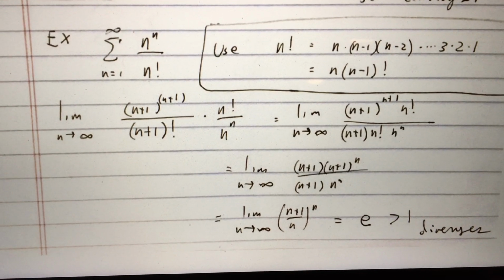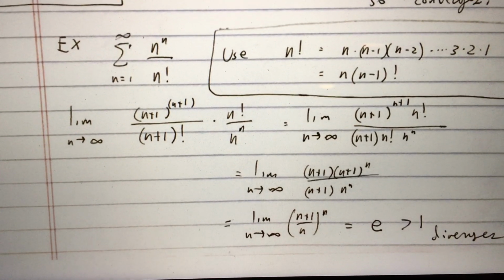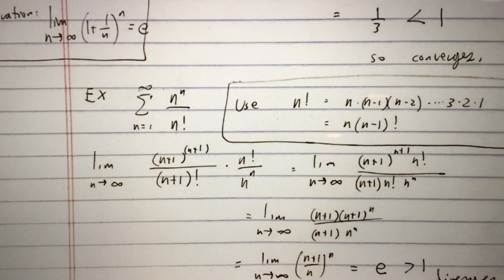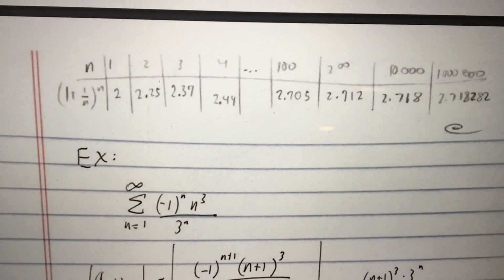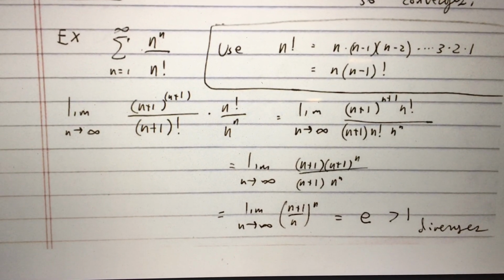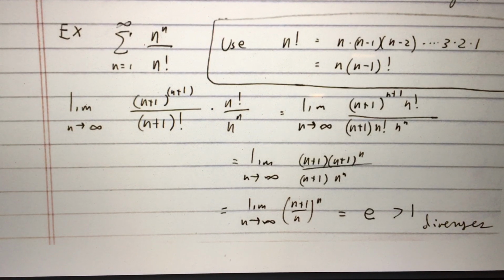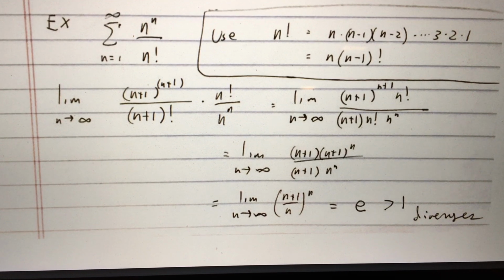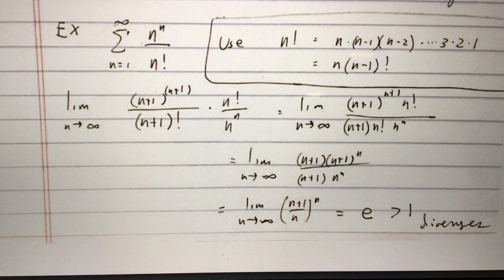calc 2 day 23 part 3